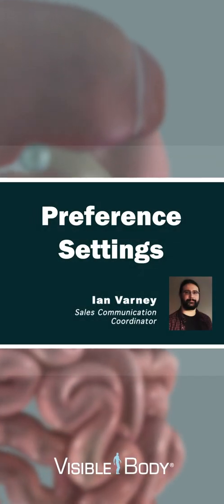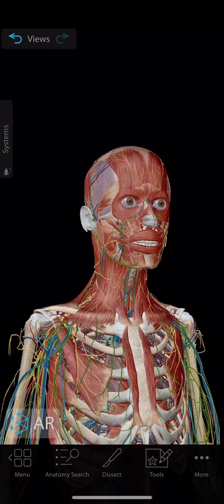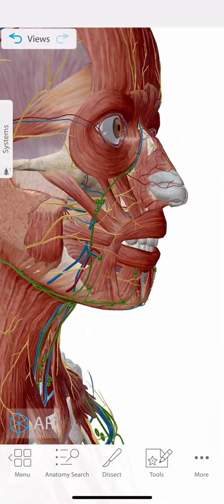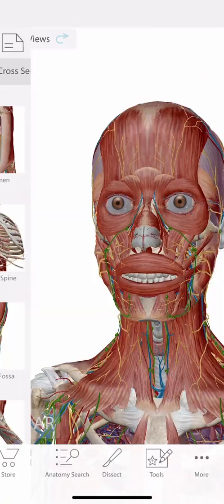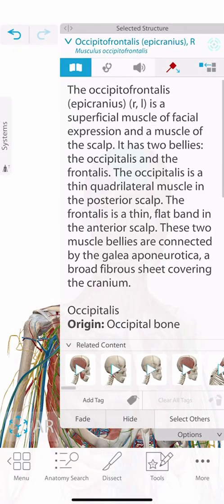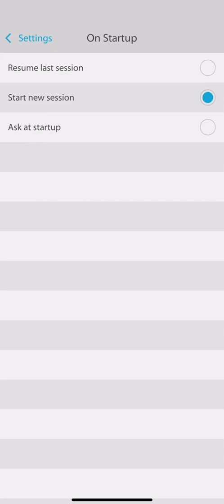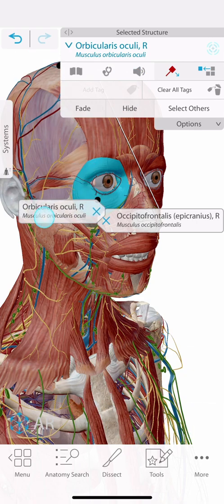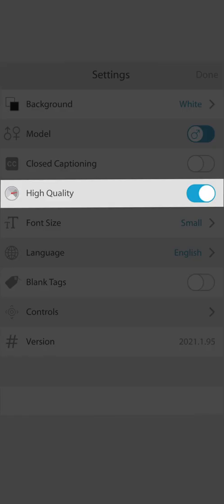Accessibility and Preference Settings in Human Anatomy Atlas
Human Anatomy Atlas has a plethora of accessibility options in the settings menu. Here we take a look at each preference in turn and talk about some of the uses for each.

Got a question? send an email to support.visiblebody.com